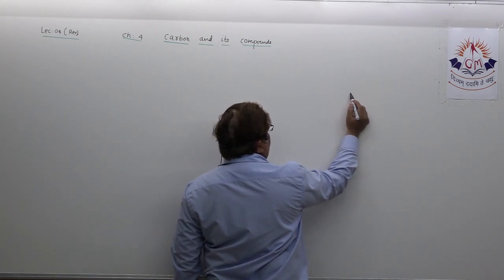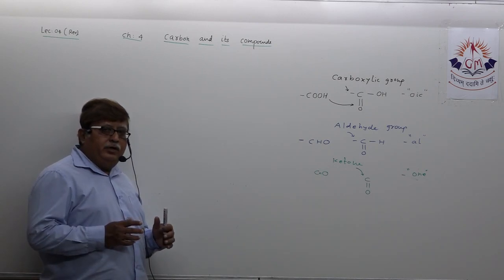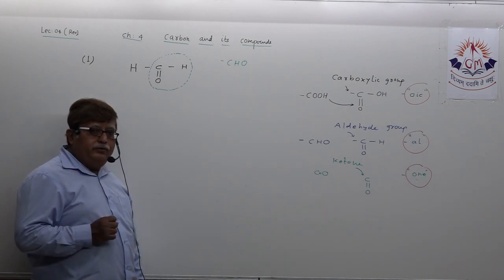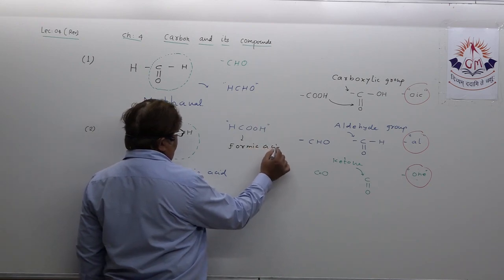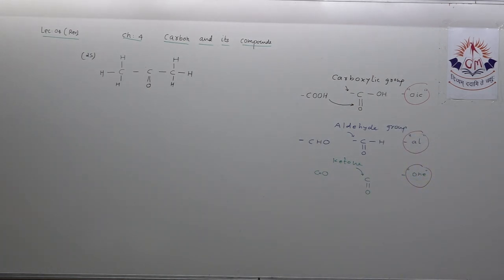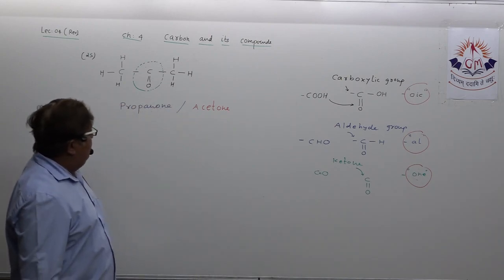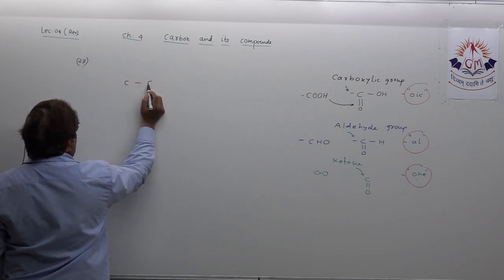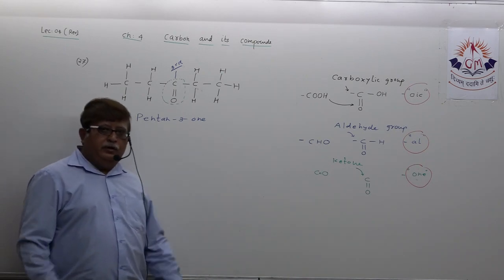CH 4 LEC 4Rev